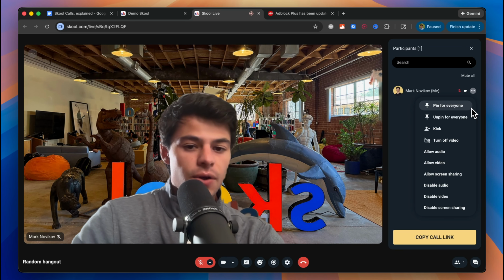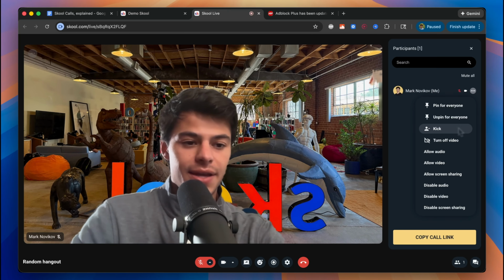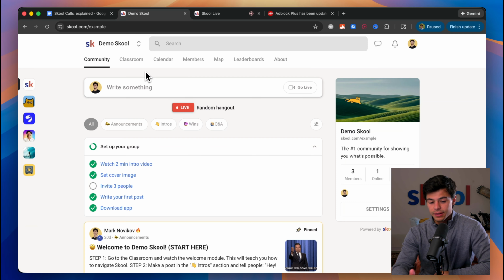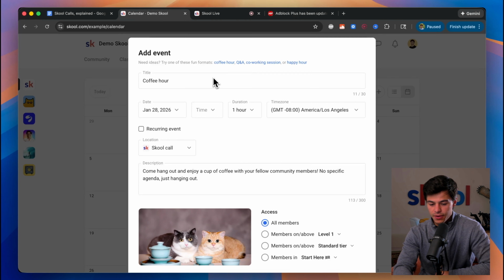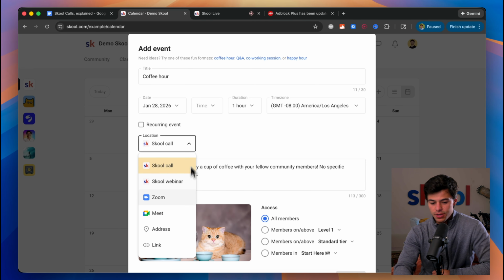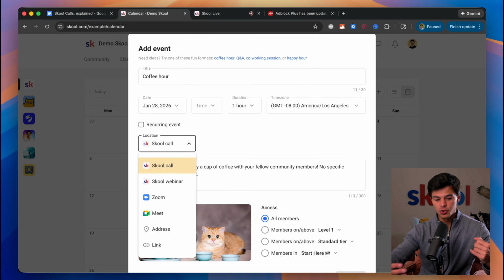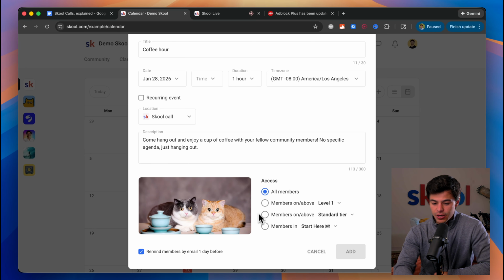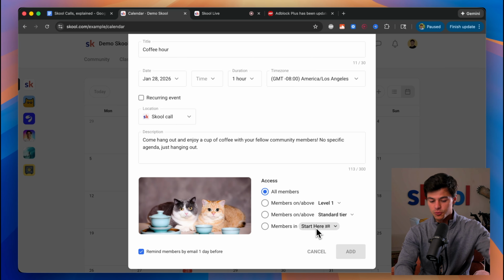Skool Calls & Livestreams, explained in 4 minutes (2026)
Learn how to go live on Skool, the types of live calls, and more.